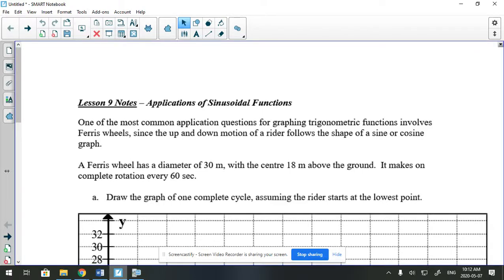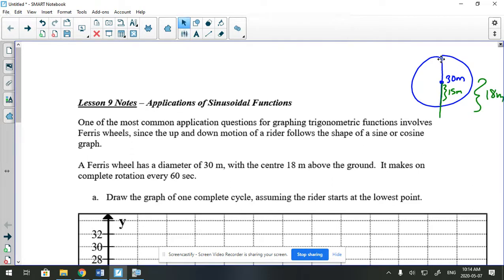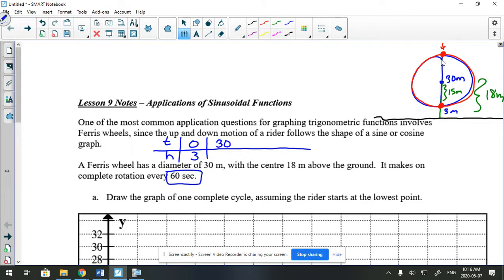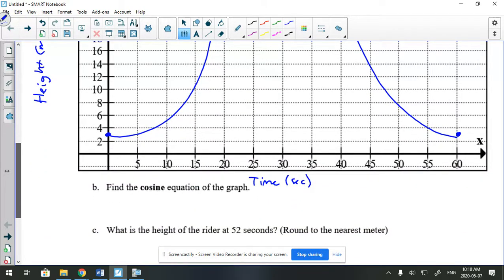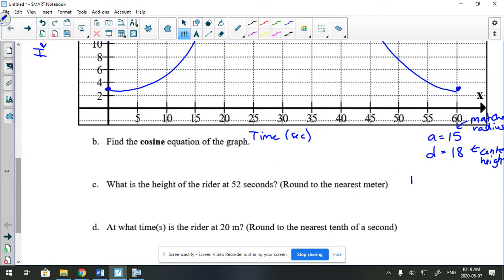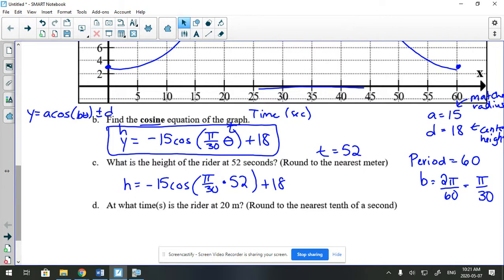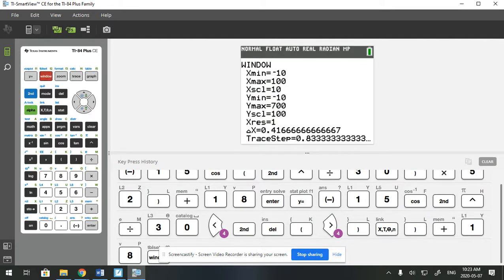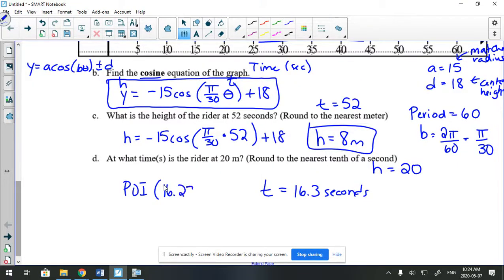Math 30-2 Unit 7 Lesson 8